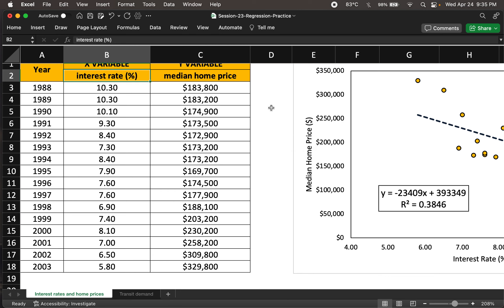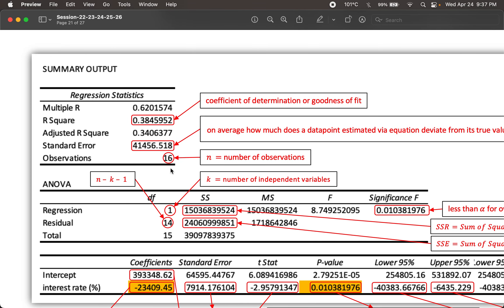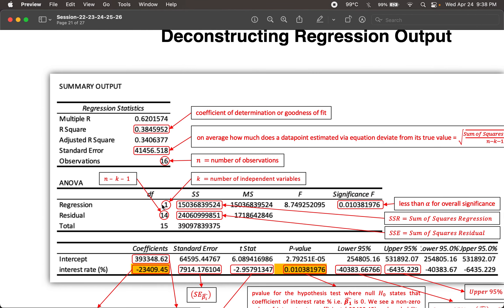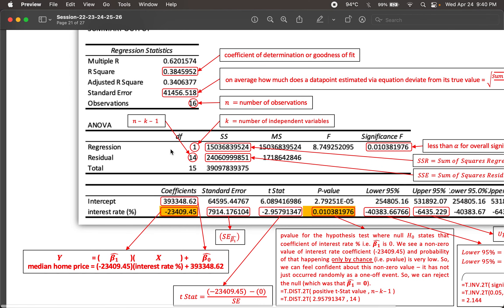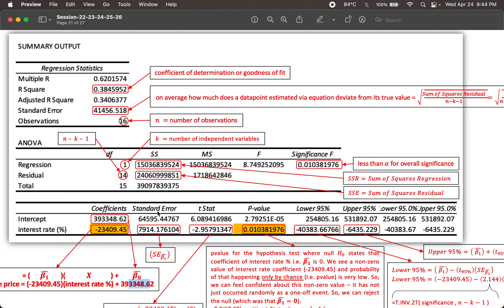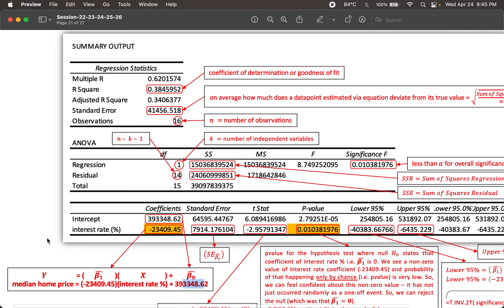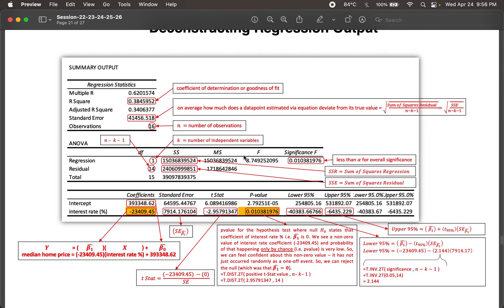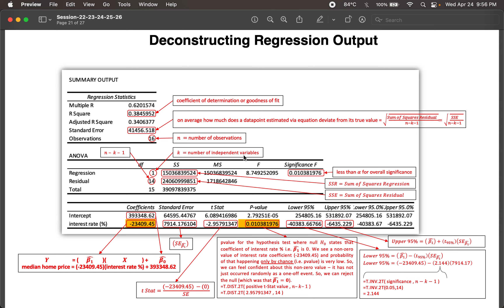Regression Output in Excel - What does it really mean?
In this video, we deconstruct Excel's regression output